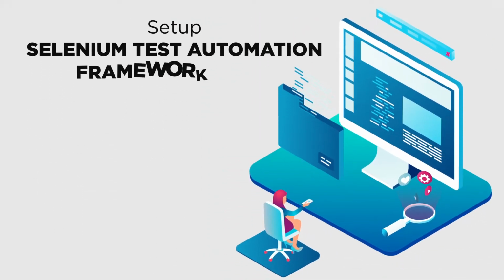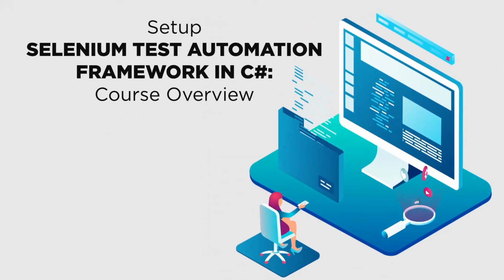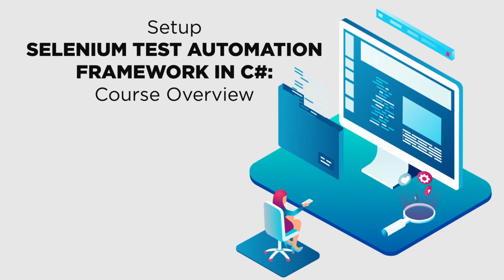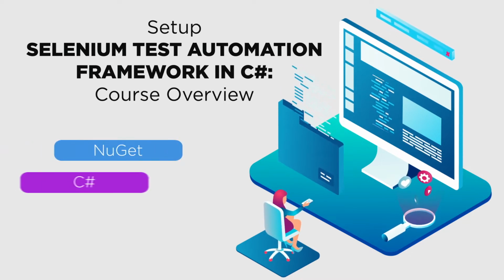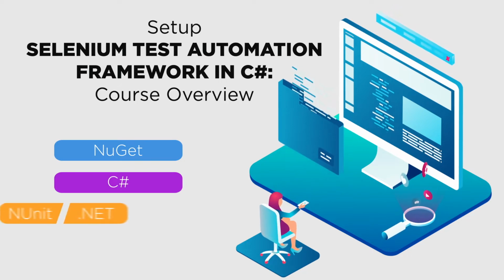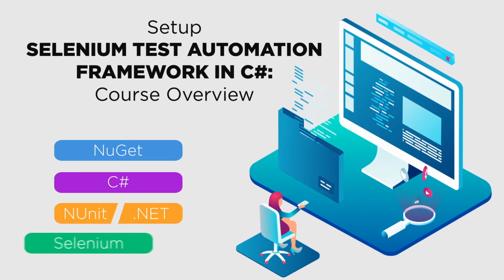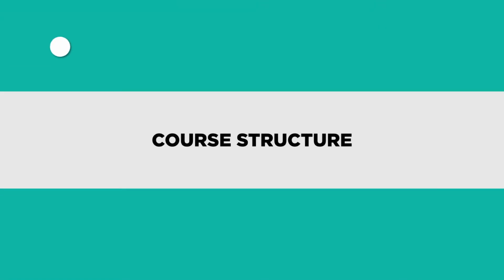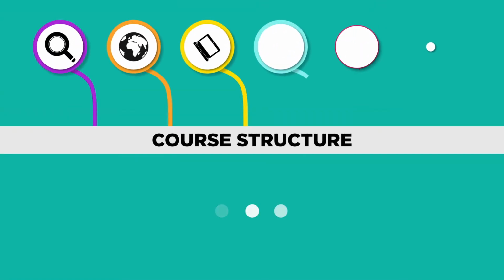'Selenium in С# - Setup Simple Test Automation Framework' course intro by Tigran Ter-Karapetynats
FULL and THE MOST COMPLETE Selenium in C# - Setup Simple Test Automation Framework (30 days refund)

Timecodes:
0:00 - Course Overview
0:37 - Course Structure
2:31 - Coding Excerices